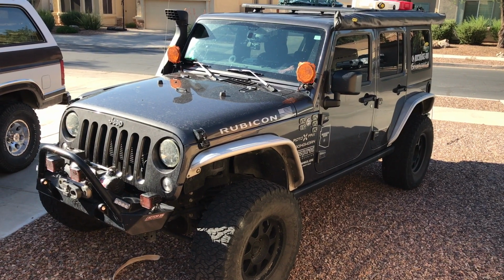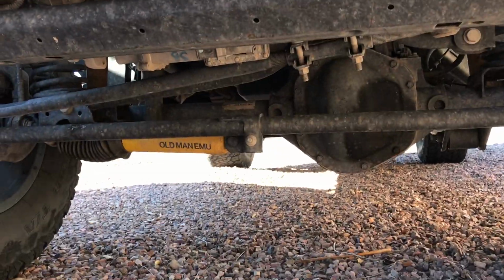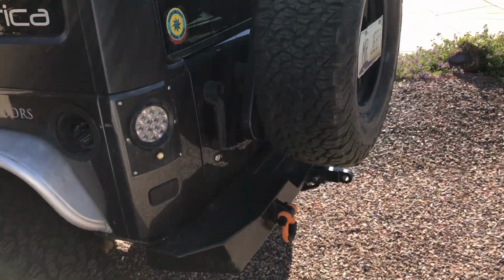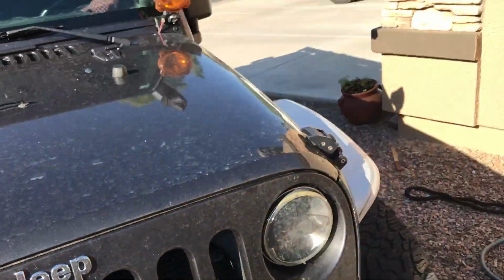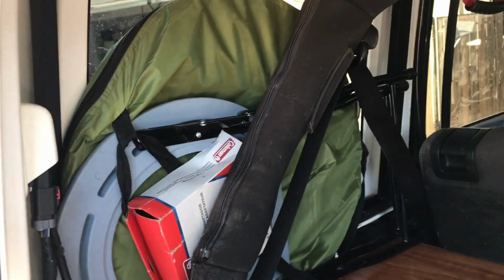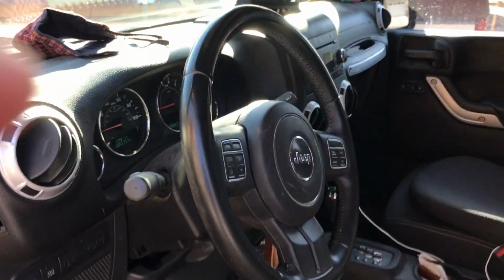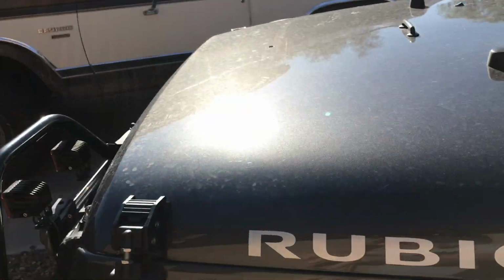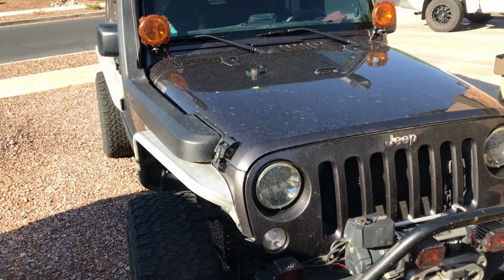BCO Adventure Jeep Walk Around - Our 2014 Wrangler Unlimited Rubicon Family Overland & Off Road Rig!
💥Wanna go shopping? 💥 LINKS TO ALL OF OUR PARTS BELOW!💥

After many requests, I decided to do a quick walk around video showing how our Jeep is equipped.  Nothing really fancy, just functional and fun!  It performs exactly how we need it in any environment.

💥Method Race Wheels MR701 Matte Black Wheel with Painted (17 x 8.5 inches /5 x 5 inches, 0 mm Offset)

💥Rhino Rack Backbone System w/ Pioneer Rack 07-17 Jeep JKU

💥Poison Spyder JK Front Crawler Bumper:

💥Poison Spyder JK RockBrawler II Rear Bumper with Tire Carrier

💥KC HiLiTES Gravity LED Pro6  Pair Pack System

💥Truck-Lite 7" Round LED Headlights Pair Jeep JK

💥Rotopax 2 Gallon Gas Can

💥Rotopax 2 Gallon Water Can

💥Smittybilt Element Ramps (Pair)

💥Smittybilt GEN 2 XRC Winch | 9,500 Pound Load Capacity

💥Smittybilt Awning